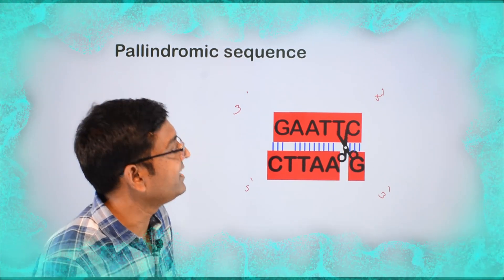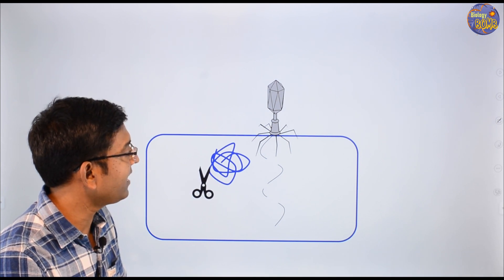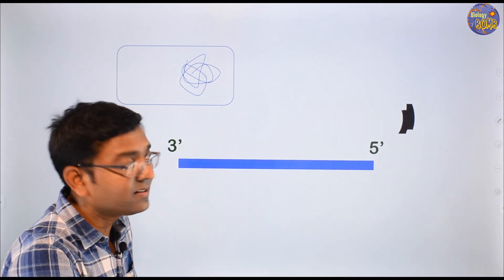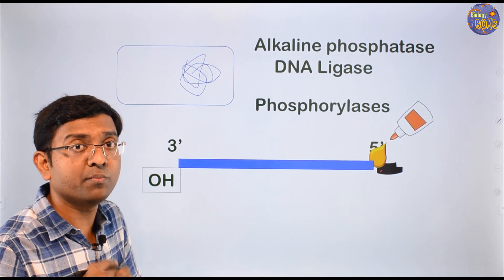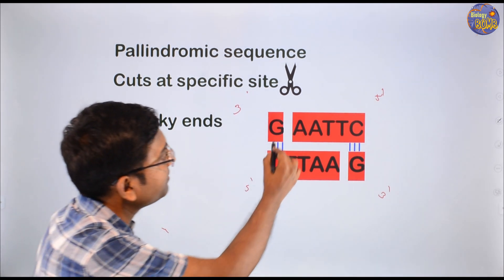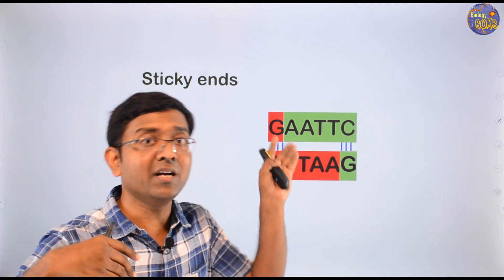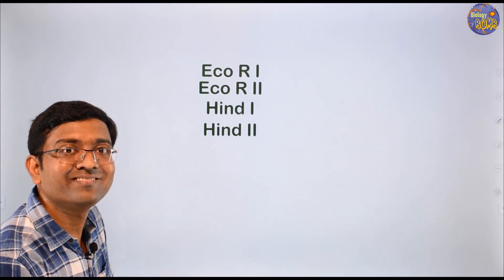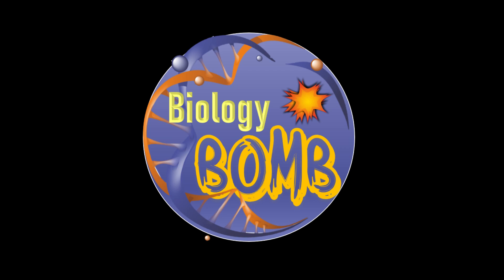Enzymes in Biotechnology Part 2 - Endonuclease I NEET I Dr Kunal Tatte (KT)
Get daily MCQ on facebook book
Dr Kunal Tatte popularly known as "KT Sir" among students has unique teaching style as he offers easy memorizing tricks, he links multiple topics to single important topic to clear all the confusion that students may experience.